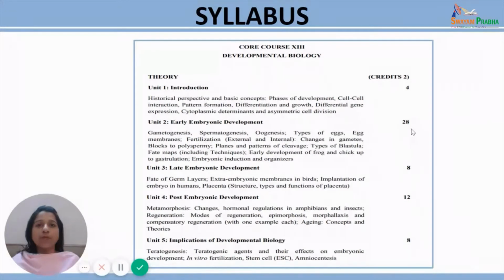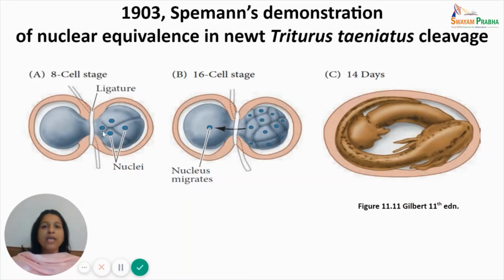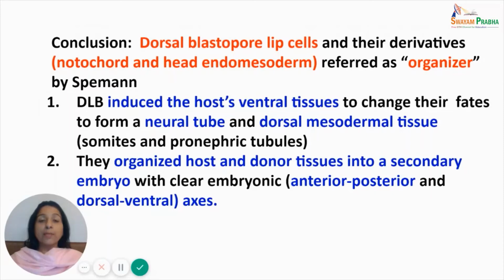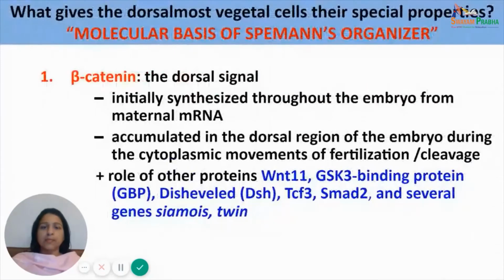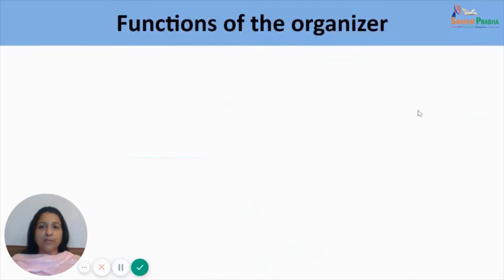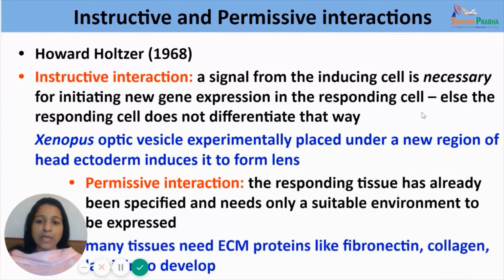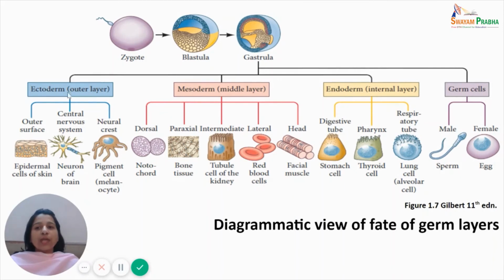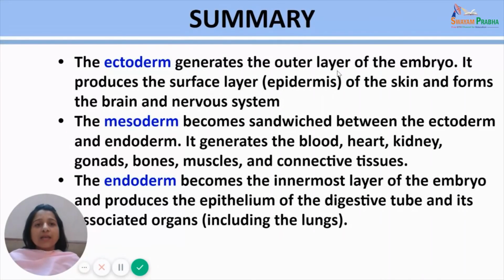Induction and Fate of germ layers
Subject:DEVELOPMENTAL BIOLOGY
Course:BIOLOGY